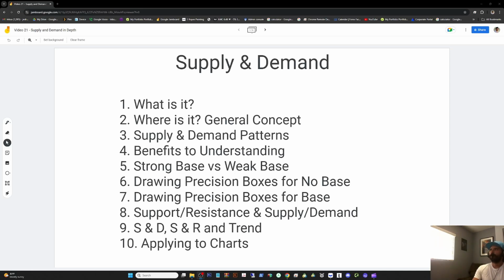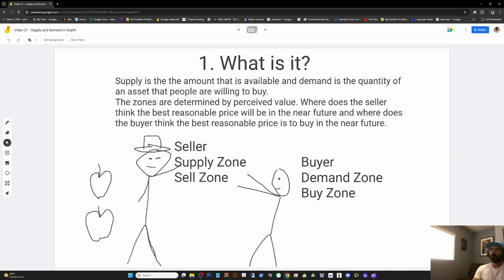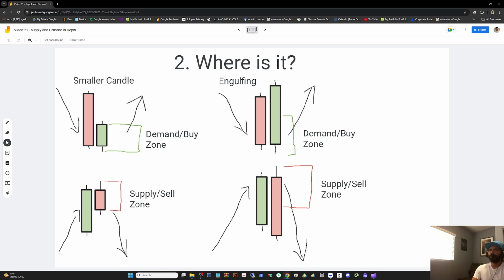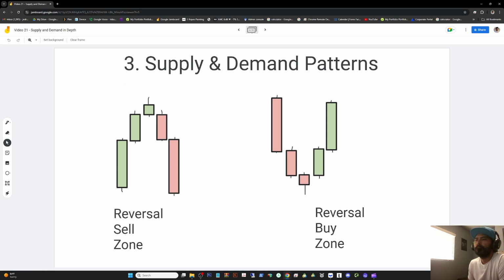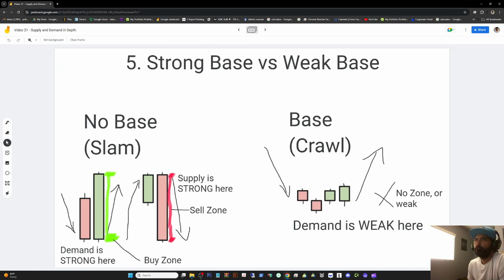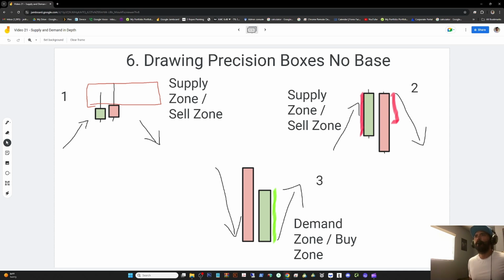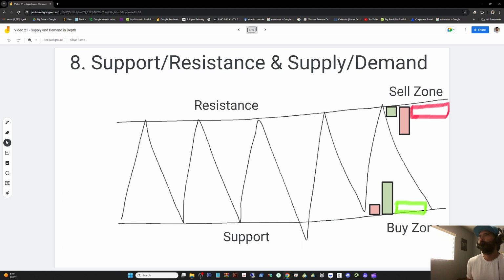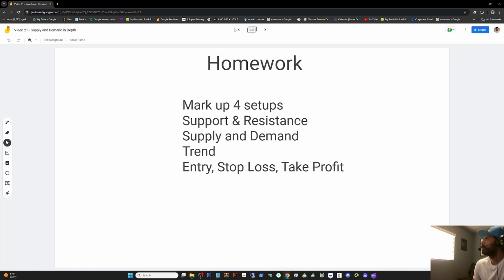Jeds Trader Training Class 1 - Video 21 - Supply & Demand In Depth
In this lesson, we break down the essential concepts of supply and demand in the markets, including:

What supply and demand actually mean

How to identify supply and demand zones — the general concept

Common supply and demand patterns to watch for

Why understanding these zones benefits your trading

The difference between a strong base and a weak base

How to draw precision boxes for zones without a base

How to draw precision boxes for zones with a base

The relationship between support/resistance and supply/demand

How supply/demand zones interact with support/resistance and market trends

Mastering these ideas can significantly improve your ability to identify high-probability trade setups.